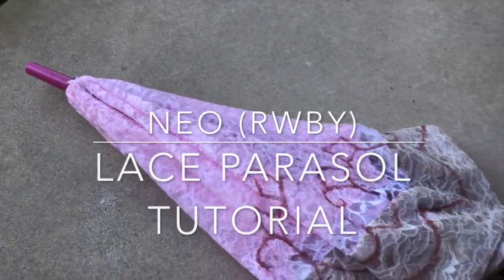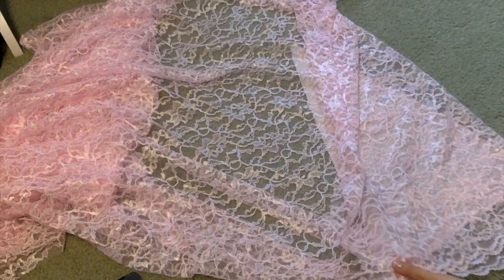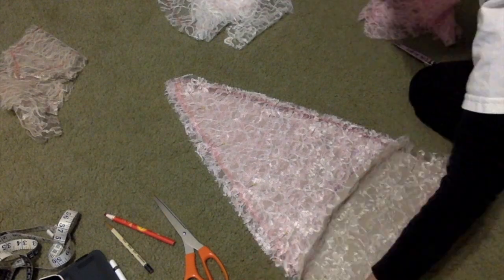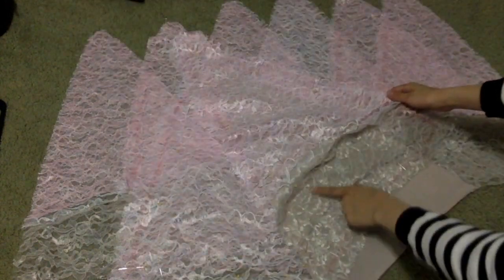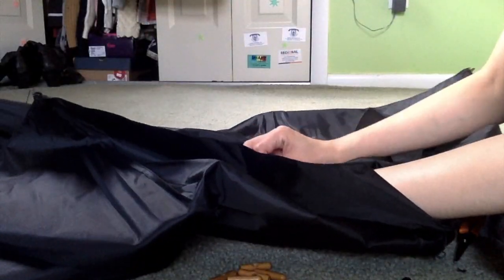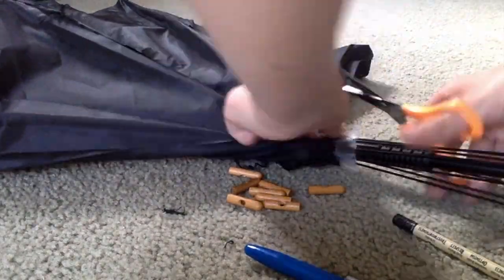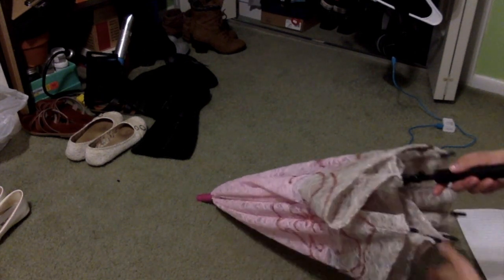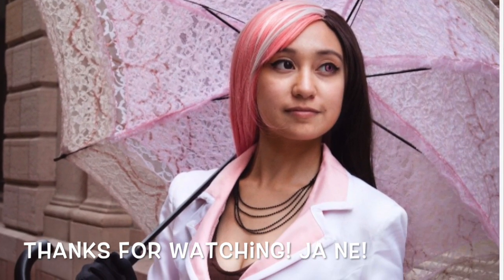Neo's (RWBY) parasol - cosplay prop tutorial - made in less than a week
Hi everyone!
Here is how I made my parasol for my Neo cosplay. I absolutely love her! I hope this is helpful to you all.
I've been busy con crunching and going to cons these past couple of months but now I'm back. I have a couple more months before my next con so I'll have more time to edit videos lol

etsy shop